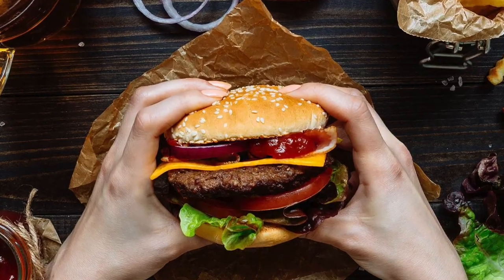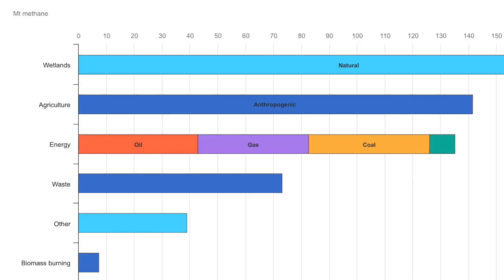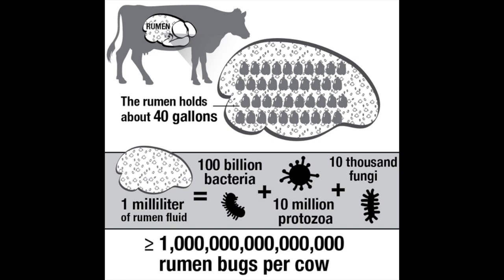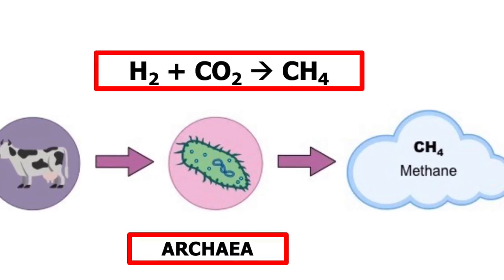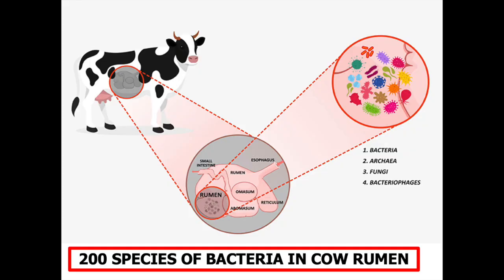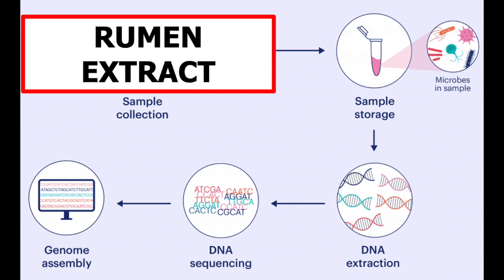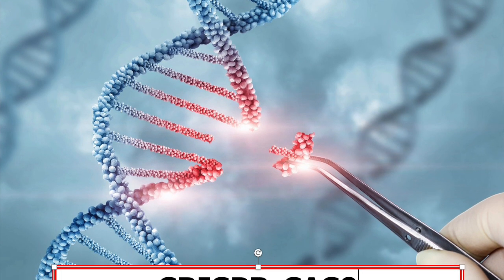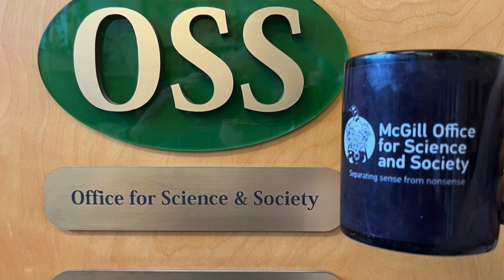Cup o'Joe-Dealing with cattle burps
We like to eat cows. We like to drink their milk. Which is why there are roughly 1.5 billion cows in the world at any given time! And these cows have to be fed. Some are out in the pasture dining on grass, but most are in feedlots or dairy barns eating hay or corn. But no matter what they eat, they burp methane. That is a notorious greenhouse gas responsible for about thirty percent of the increase in global warming that we are experiencing. Methane is produced by a number of natural processes as well, but a significant amount comes from ruminants like sheep, goats and cattle. Cows are responsible for about 4% of global warming.
Cows have a more complicated digestive system than humans. They actually have four stomachs, the first one into which food enters is called the rumen. This is teeming with a large variety of microbes that begin the digestive process by churning out an array of enzymes that break down the complex carbohydrates, proteins and fats in the feed into simple molecules that can then be used for all the cow’s needs. Polysaccharides are broken down to simple sugars that are then converted to acetate, propionate and butyrate, all of which can be used as sources of energy. But some of the protozoa, fungi and bacteria in the rumen also produce hydrogen and carbon dioxide that are then converted into methane by single-celled organisms called archaea.
There is extensive research aimed at reducing the amount of methane burped out by cattle. Adding seaweed to the feed has met with some success and research has revealed that bromoform present in seaweed interferes with an enzyme that archaea use to produce methane. Silencing the gene responsible for the production of this enzyme is one approach being looked at, but isolating the responsible archaea is proving to be very difficult. Another possibility is to track down the bacteria that generate the hydrogen that archaea use, but this has also proven to be a tough task because there are some 200 species of bacteria that inhabit the rumen. However, thanks to recent developments in biotechnology, specifically a technique known as “metagenomics,” some of these bacteria have been identified. Metagenomics is a technique by which DNA is extracted from all microrganisms in a bulk sample and is then broken down into small segments of DNA. These segments can then be analyzed by computer and with the help of artificial intelligence provide information about what microbes are present.
Some of the bacteria, duodenibacillus in particular, gobble up hydrogen that would be used by the archaea to generate methane. This opens up possibilities. Using the CRISPR-Ca9 gene editing technique, it may be possible to incorporate more copies of the gene responsible for hydrogen absorption into the DNA of duodenibacillus, or insert such a gene into the genome of other bacteria that can then be added to animal feed as a “probiotic.” If there is no hydrogen available for the archaea, they cannot produce methane. Of course, another approach is to gravitate towards more of a plant-based diet to reduce methane emission by cattle.